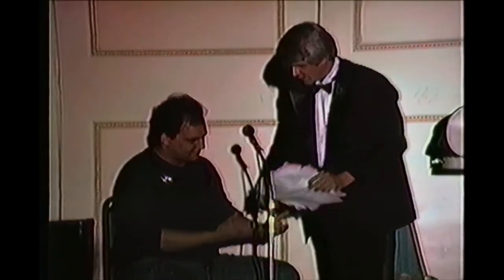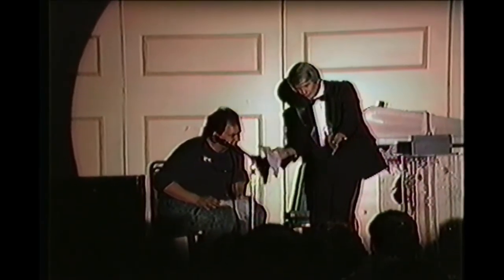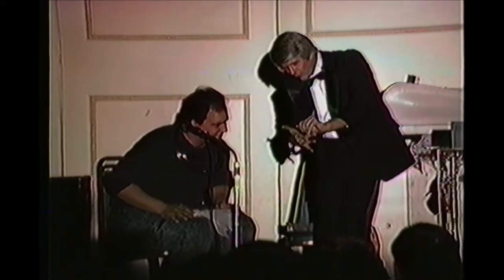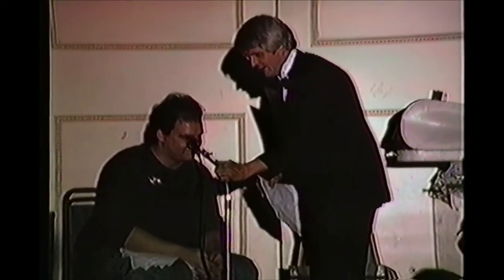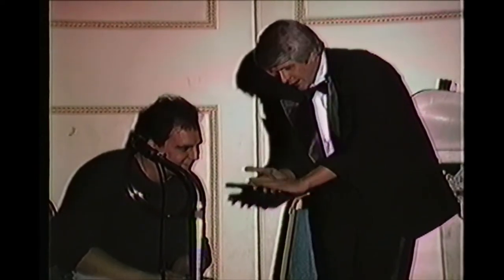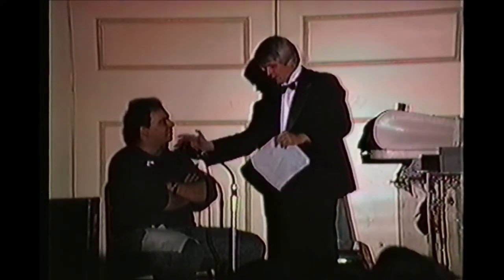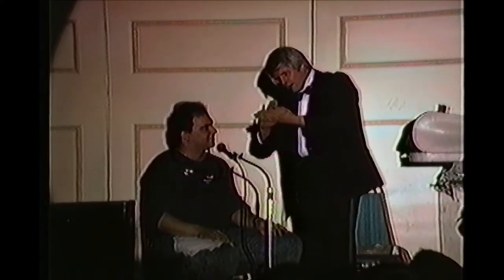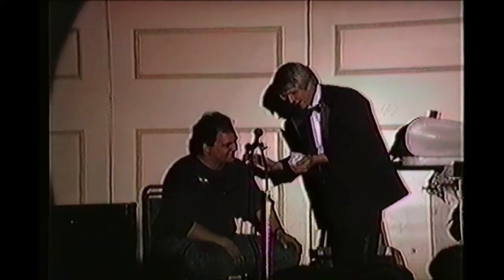Slydini Protege Bill Wisch performs Tony Slydini Paper Balls Over The Head 1987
In this video clip, I perform Tony Slydini's  "Flight of the Paper Balls" (Paper Balls Over the Head). The performance was recorded in 1987 in a show that I produced at "The Cameo" in Garfield, NJ. In attendance at the show were most of the well known magicians in the New York City Metropolitan Area including Herb Zarrow, Ken Krenzel, Fred Elwood, Paul Zevin, etc.